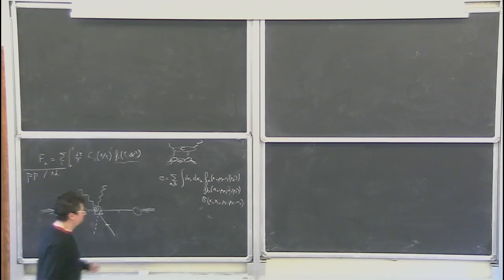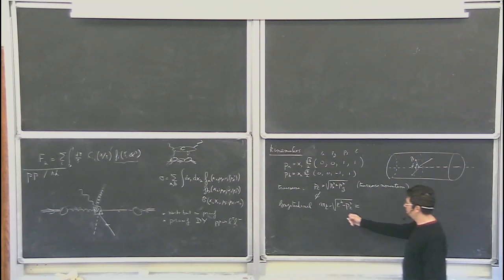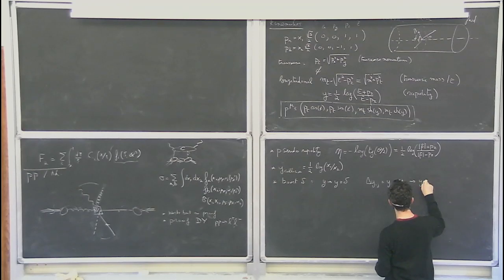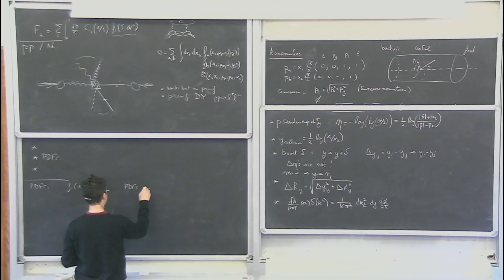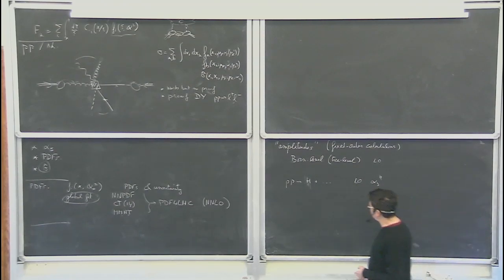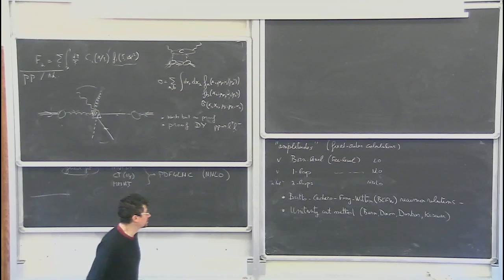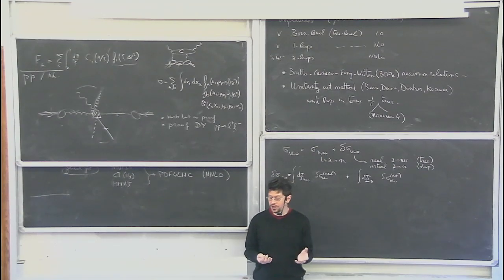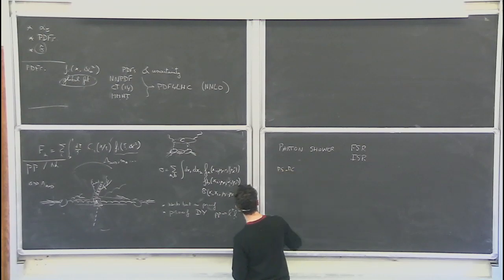QCD and collider physics - Gregory Soyez - lecture 4/5